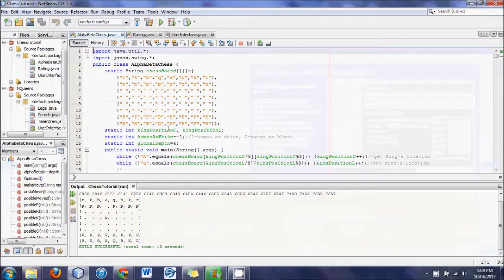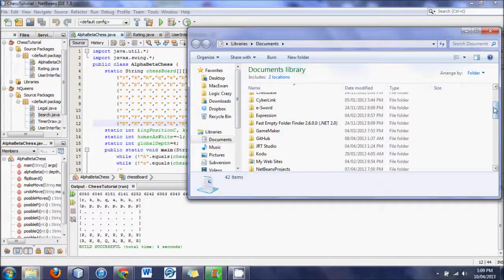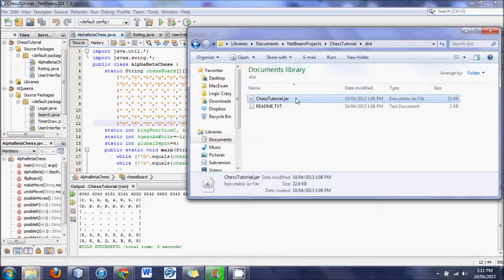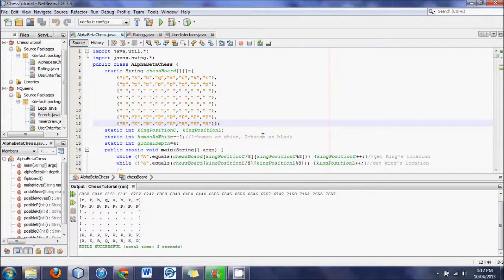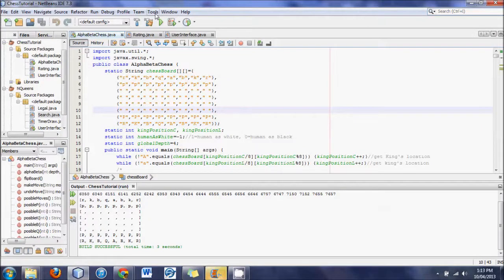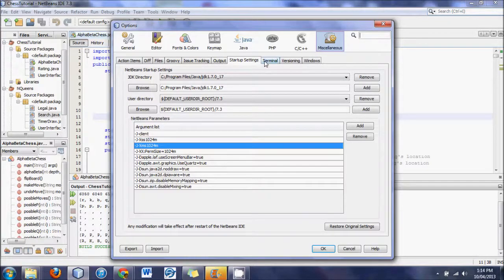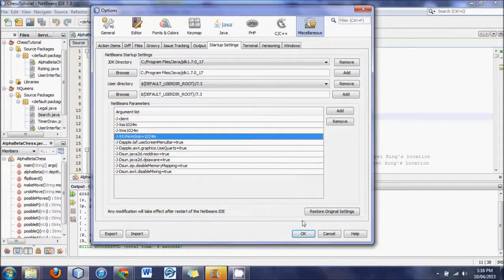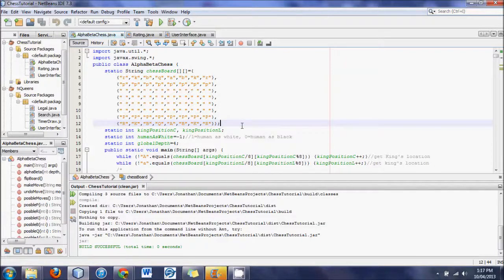Compiling Java Project using NetBeans (And Overcoming Speed Issues)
Compile a NetBeans project into an executable application.  If the standalone app is slow, learn why.  If you have ever experienced your apps running slower outside of NetBeans than inside NetBeans, then this tutorial is for you.